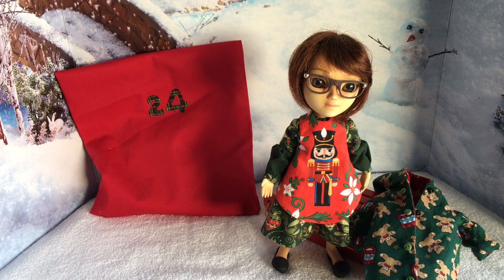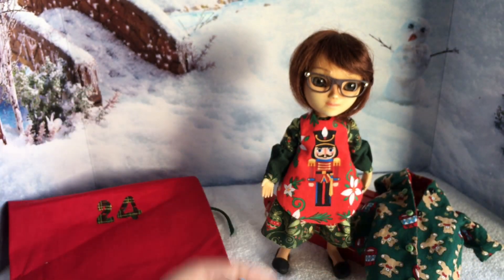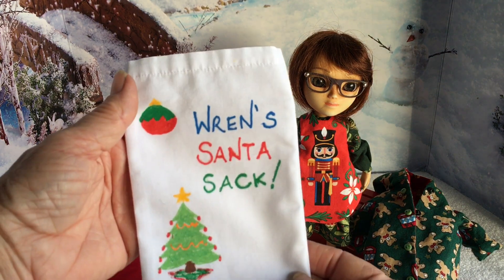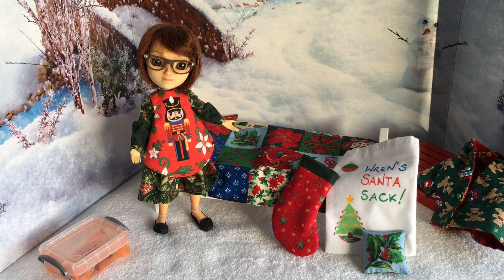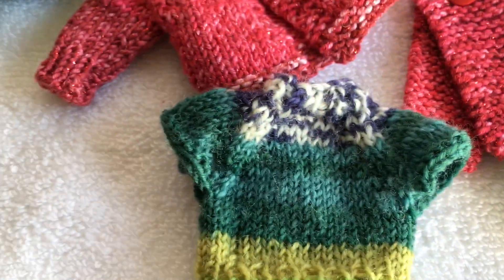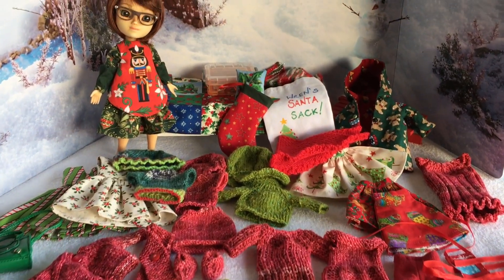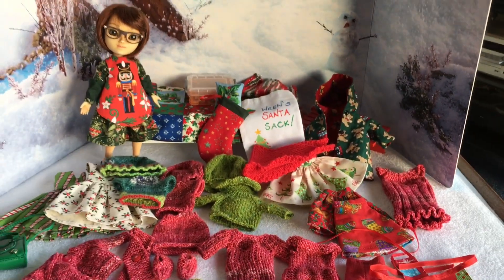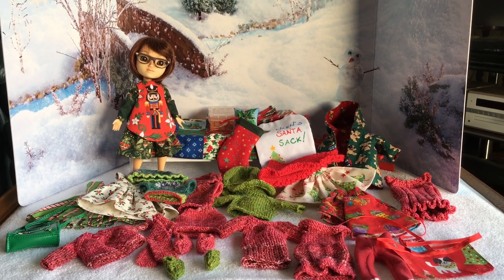Advent 2022 - Day Twenty Four : Wren's Advent Wardrobe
Wren's Advent Wardrobe Day 24

Links to other channels that are doing Advent Calendar openings or similar themed videos can be found here: